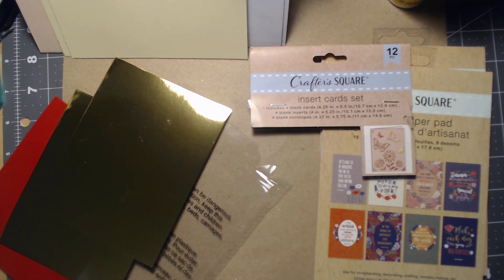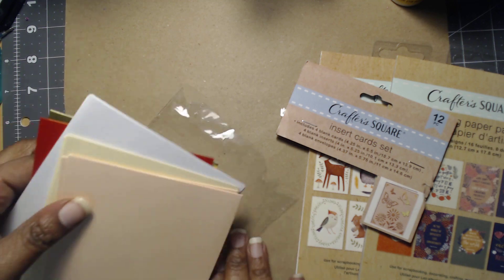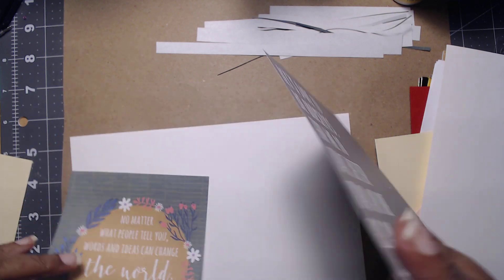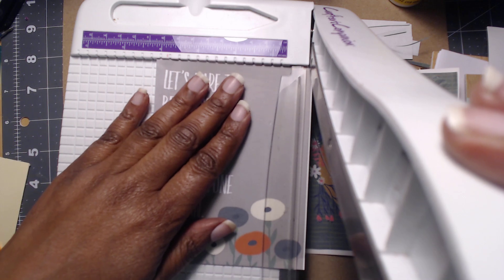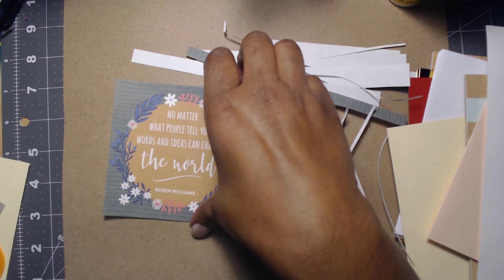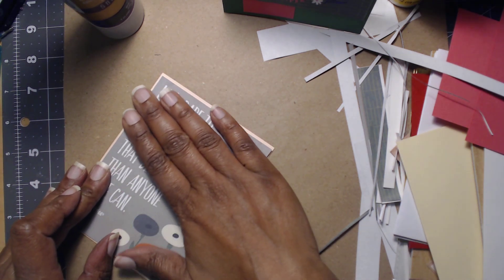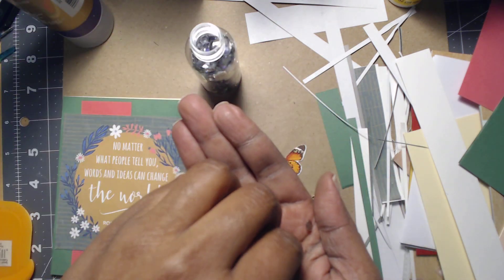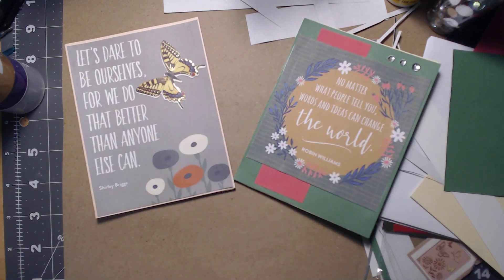Dollar Tree Strikes Again Series: Cards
Hi everyone welcome to the channel. Today we are doing a wood project we are using a lot of dollatree projects from a recent haul to create this fun hellosummer project . I hope that you enjoy it